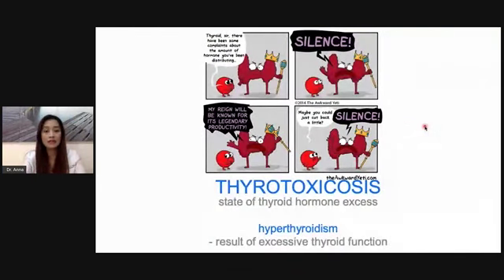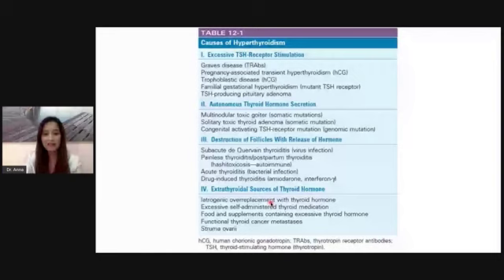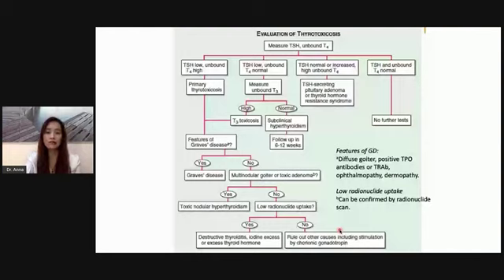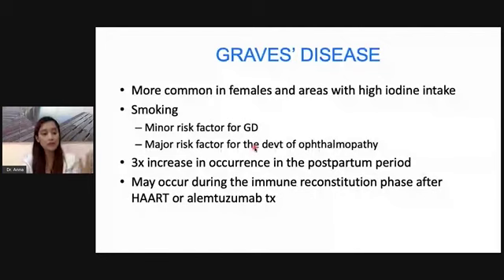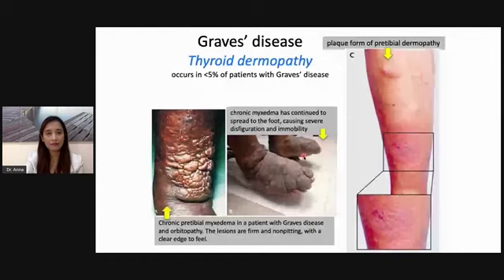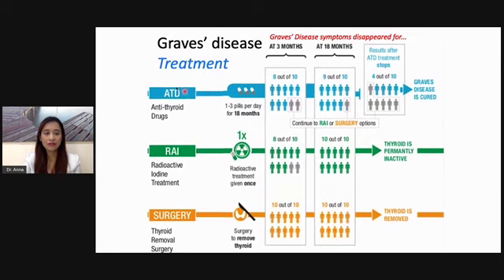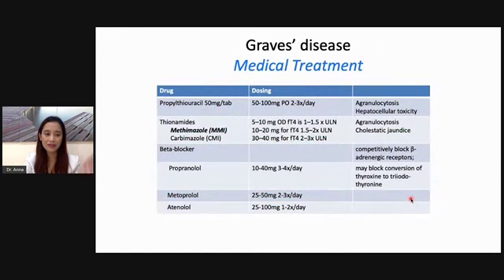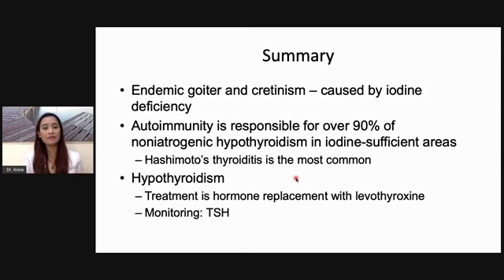Disorders of the Thyroid Gland Part 3: Thyrotoxicosis and Summary